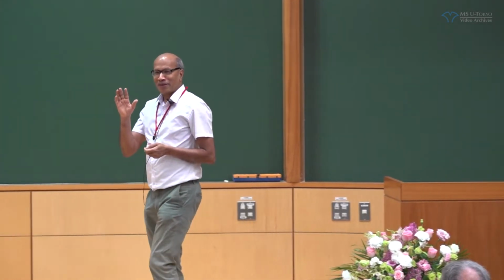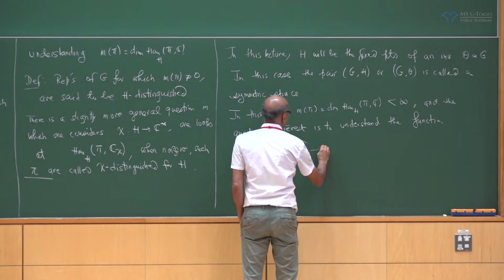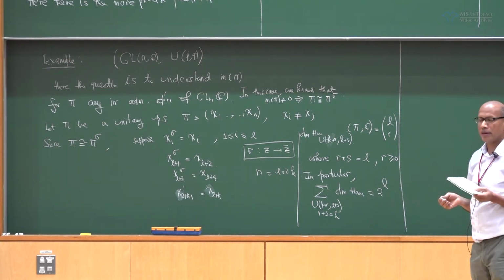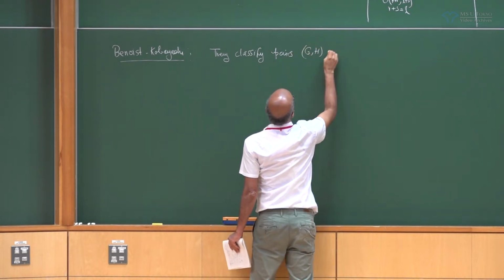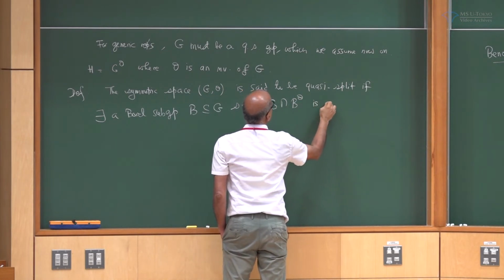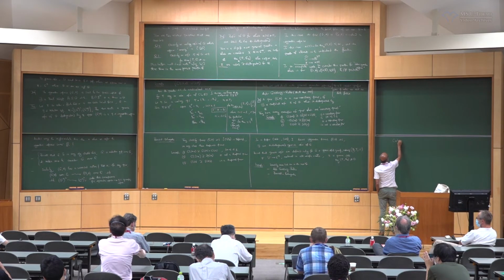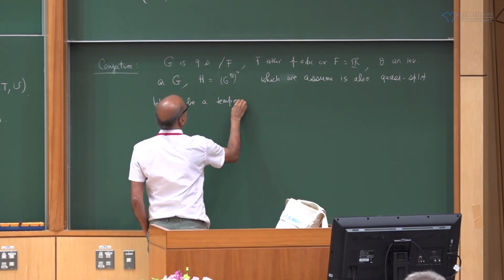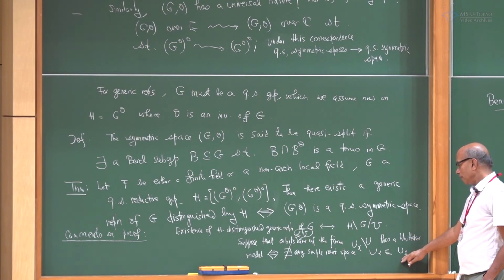The distinction problem for the Galois symmetric spaces Dipendra Prasad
（cf2022-019_a01）
"Geometry, Analysis, and Representation Theory of Lie Groups
In honour of Prof. Toshiyuki Kobayashi's birthday"
Date: September 9 2022, 10:00-11:00
Venue: Lecture Hall, Graduate School of Mathematical Sciences, The University of Tokyo.
Speaker: Dipendra Prasad
Title:The distinction problem for the Galois symmetric spaces